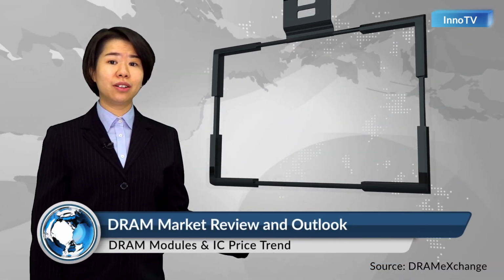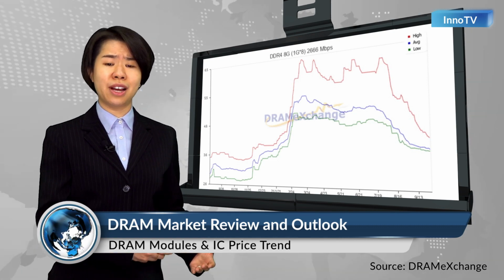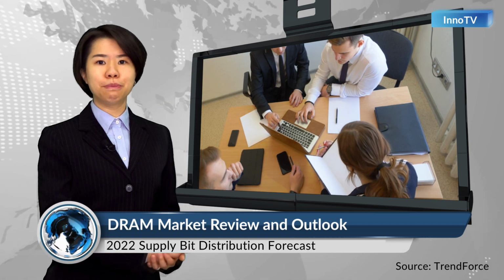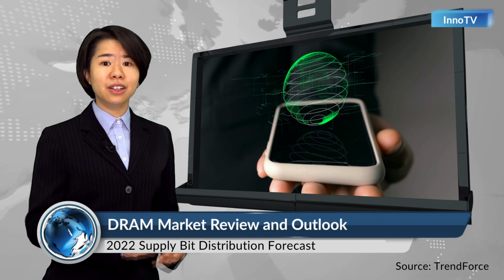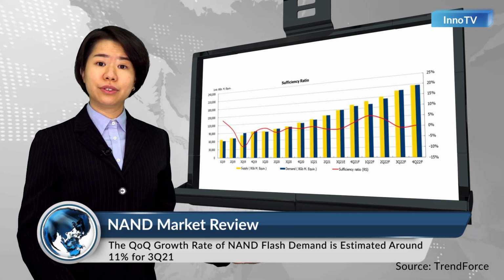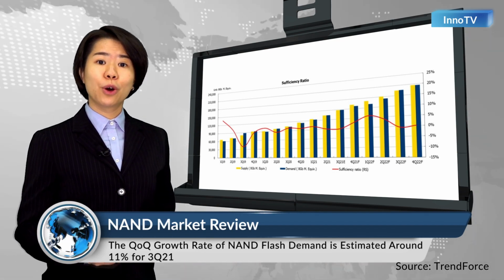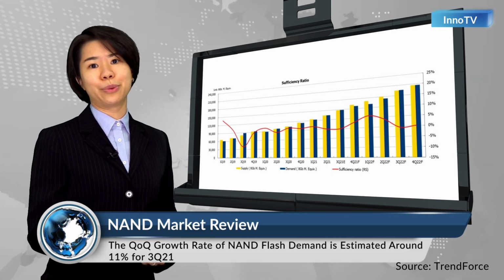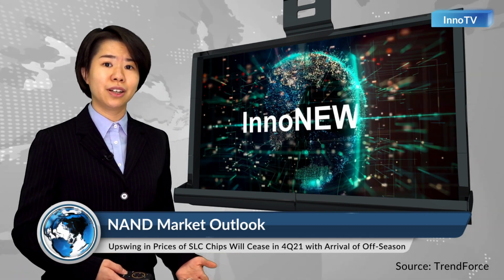【InnoNews】Industrial Storage and Memory Market Trends and Innodisk Product Updates of October 2021